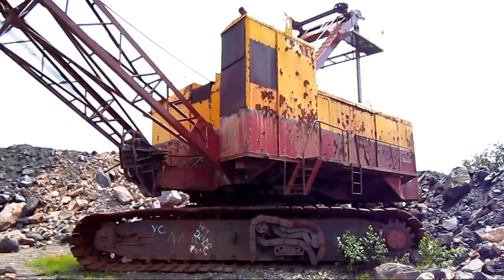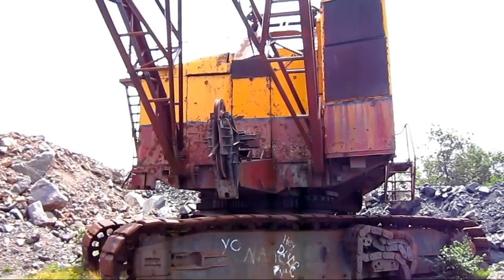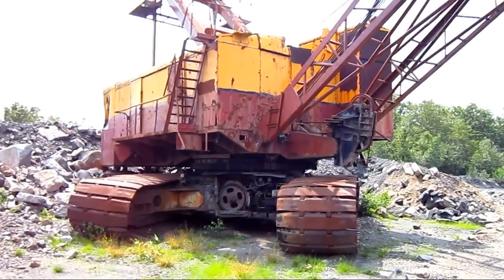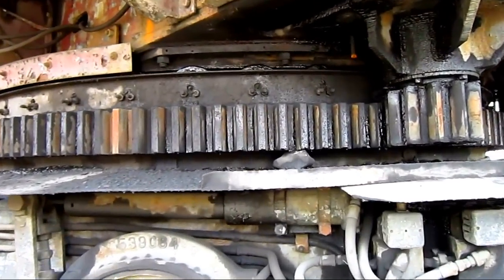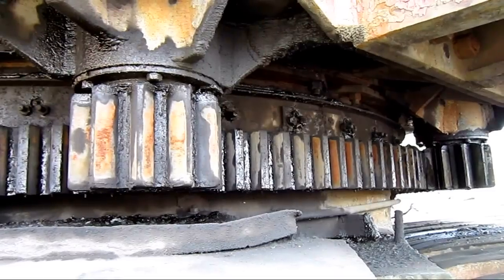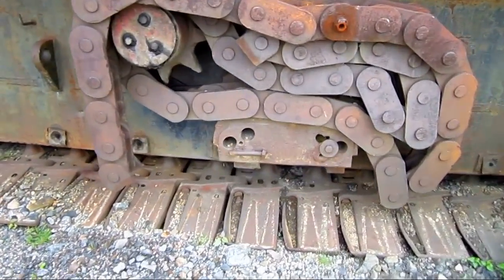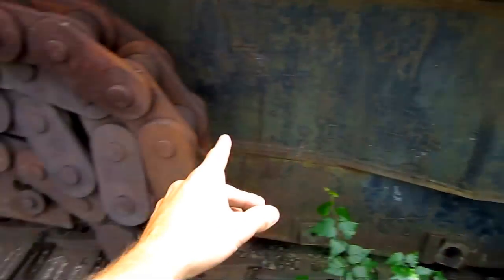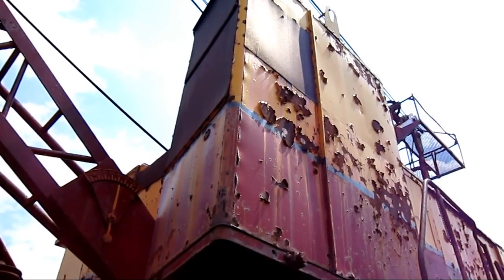Marion 183-M Documentary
A look at a 1965 Marion 183-M electric crawler dragline.  Want to see more draglines?  Then join PAmining today!

Chapter List:
0:00 Introduction History
0:55 Diesel/ Electric Drive
1:38 Slew Ring
1:59 Boom Options
2:49 Propel
4:14  Conclusion History